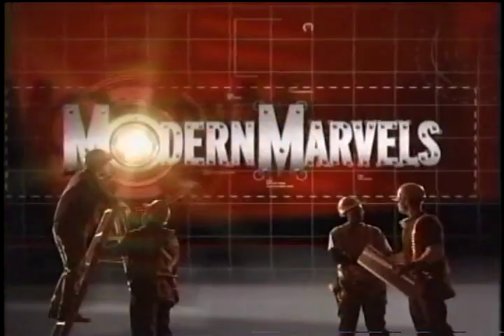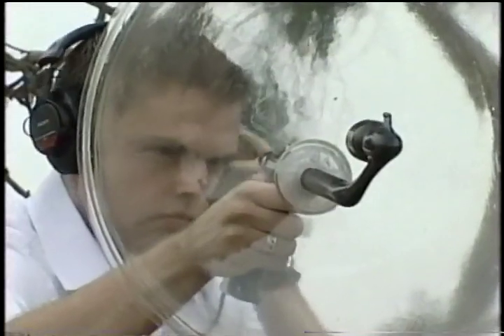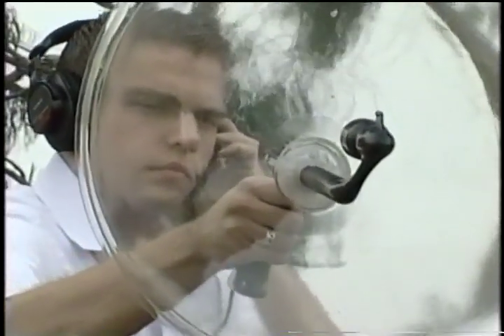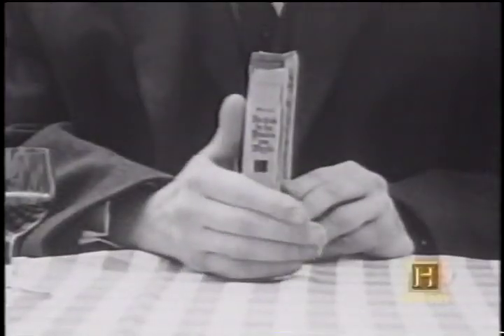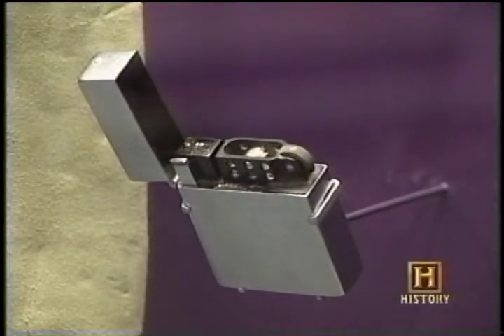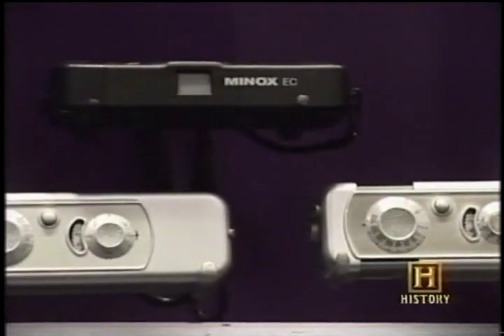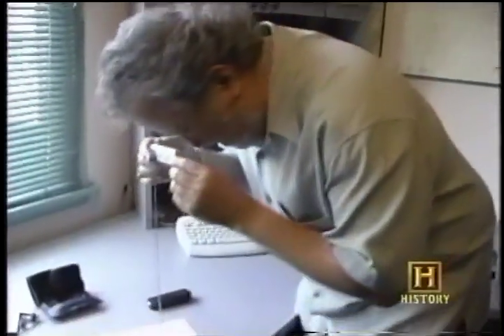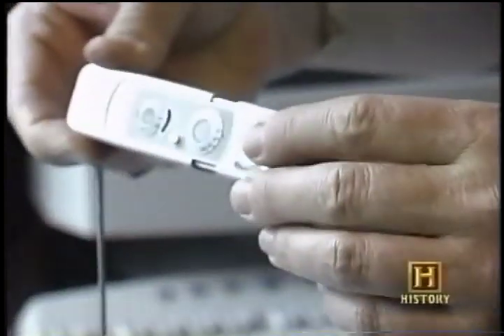"Modern Marvels" Spy Cameras - Tristar Investigation on the History Channel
In November of 2004 Bruce Robertson was featured on the Modern Marvels series in an episode entitled "Surveillance Tech" which airs nationwide on the History Channel. In the second segment Robertson was called on to demonstrate the use of the Minox spy camera, made famous in World War II and during the Cold War. Robertson also demonstrated how the camera was specifically designed to covertly photograph documents with its unique built in distance chain.